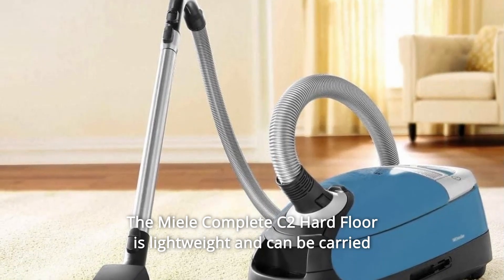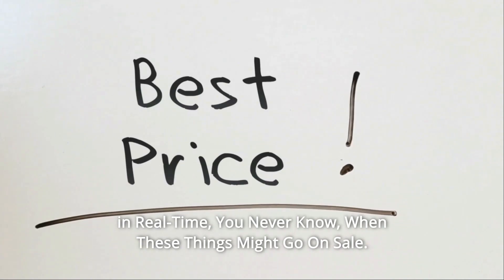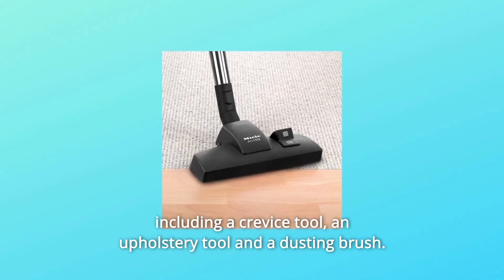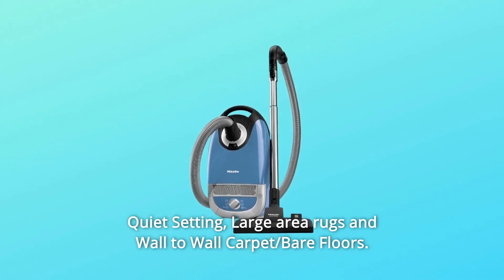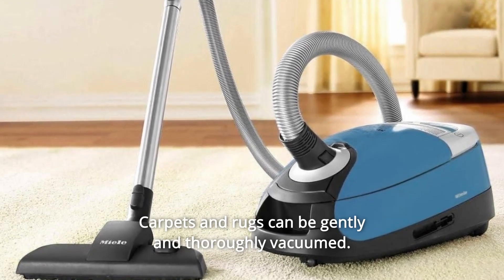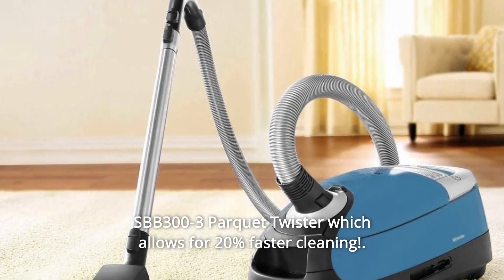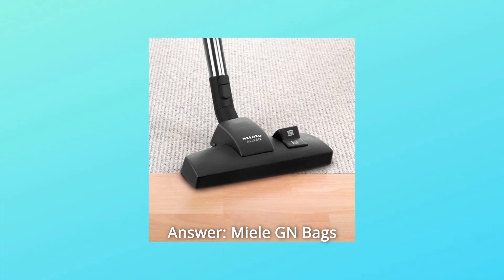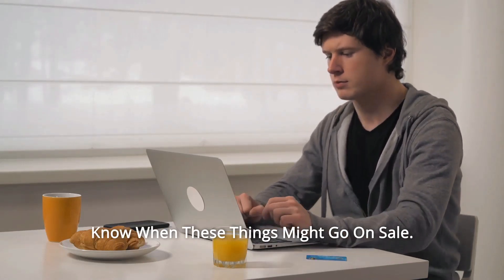Miele Complete C2 Hard Floor Canister Vacuum Cleaner with SBD285-3 Review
Check Amazon's latest price (These things might go on Sale)

The Miele Complete C2 Hard Floor is lightweight and easily transported up and down the stairs. The Miele Complete C2 Hard Floor's long-lasting construction guarantees silent operation. The Miele Hard Floor is not only lightweight and silent, but it is also incredibly powerful due to Miele's Vortex Motor.

Number one, the combination of the Miele Airclean GN Dust Bag, Ultra Air Clean Filter, and Sealed System Construction SSC guarantees that only super clean air exits the machine. The Miele Hard Floor vacuum has Intergrated Tools such as a crevice tool, upholstery tool, and cleaning brush. There's no guesswork here; the Miele Hard Floor tells you when it's time to replace your bag! The Miele Hard Floor has an Electronic Suction Control Dial with 6 Suction Settings, including Drapes, Furniture, Throw-Rugs, Quiet Setting, Large Area Rugs, and Wall to Wall Carpet/Bare Floors. The Miele Hard Floor hose handle is light and comfortable to use. The Miele Hard Floor has Telescoping Stainless Steel Wands that adjust to your height at the push of a button. The Rug and Floor tool is best suited for all smooth floors and extremely low pile carpets. Even the most delicate flooring is not harmed by the metal glide sole. Carpets and rugs may be vacuumed softly and thoroughly. The Hard Floor also contains the SBB400-3 XL Parquet Twister Floor Brush, which rotates 180 degrees for agile, but delicate cleaning of smooth surfaces. The SBB400-3 XL Floor Brush has a larger head than the regular SBB300-3 Parquet Twister, allowing for 20% quicker cleaning!

Commonly Asked Questions:

Question #1: Where was this vacuum manufactured?
Answer: According to the sticker on the vacuum's bottom: Miele manufactures Assembled in China using German and Chinese components

Question #2: What bags are compatible with this vacuum?
Miele GN Bags are the answer.

Question #3: Is it necessary to swiffer hardwood floors after vacuuming to remove all dust?
No, it would not be required.

Searches related to Miele Complete C2 Hard Floor Canister Vacuum Cleaner with SBD285-3 Review

Miele Complete C2 Hard Floor Canister Vacuum Cleaner with SBD285-3
Miele Complete C2 Hard Floor Canister Vacuum Cleaner
Miele Complete C2 Hard Floor Canister Vacuum Cleaner Review